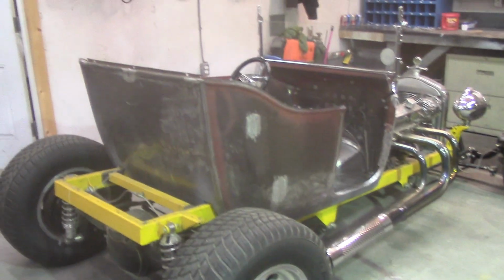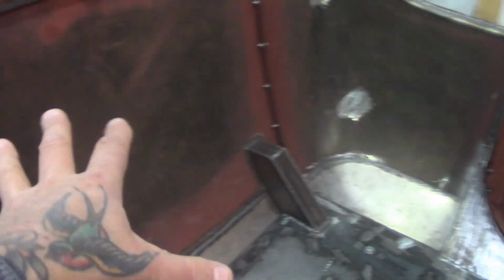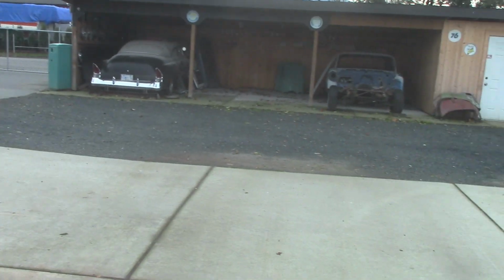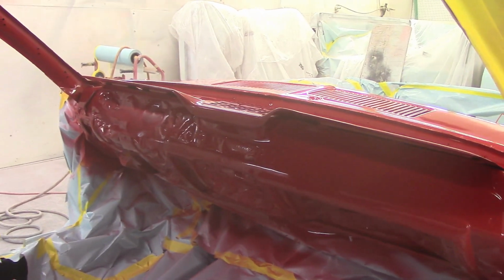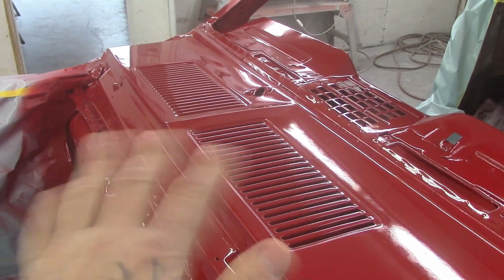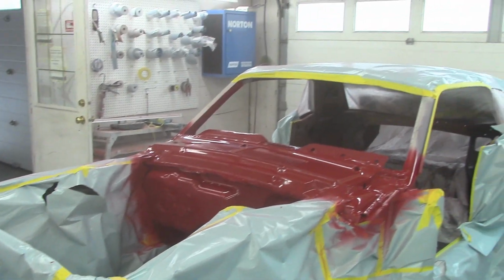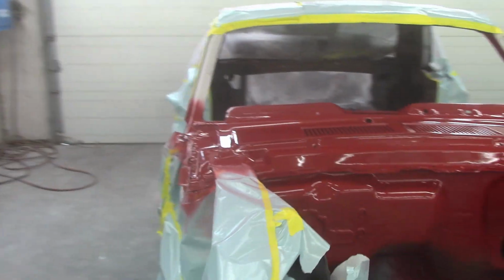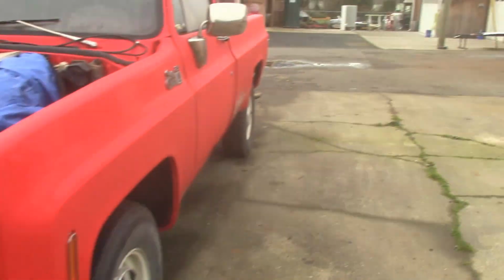1967 Mustang Gets Some Factory Candy Apple Red Paint